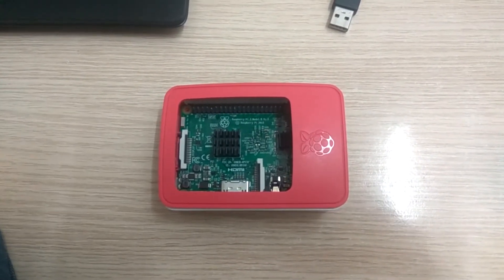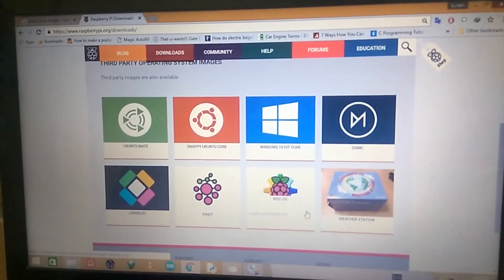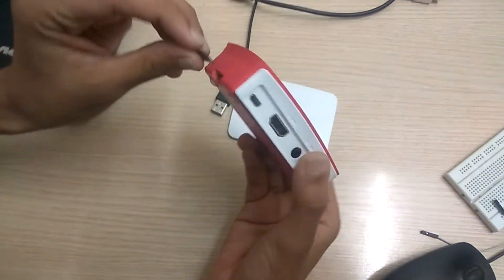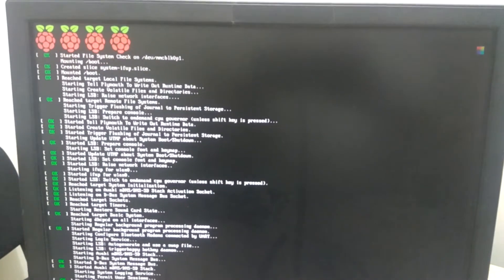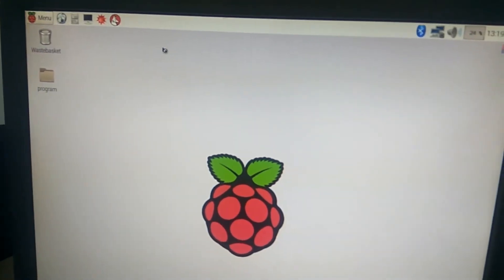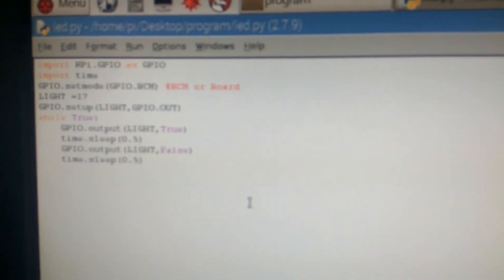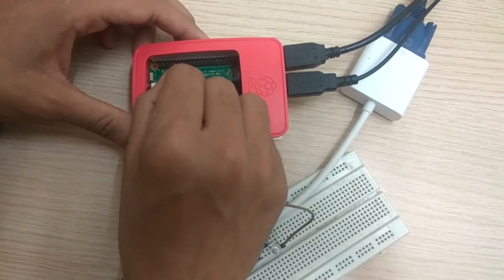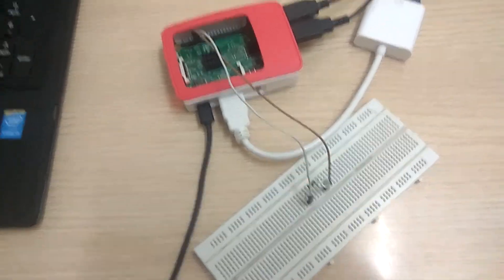Video Tutorial : Basic IOT using Raspberry Pi3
This video tutorial briefs about glowing an LED over Wifi (IOT) using Raspberry Pi3.